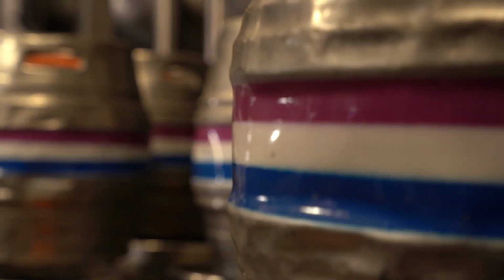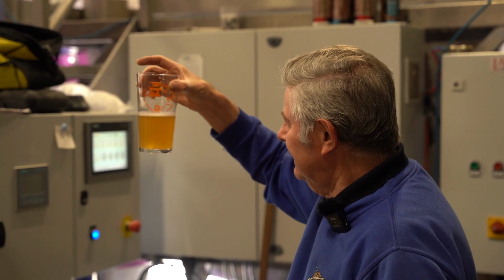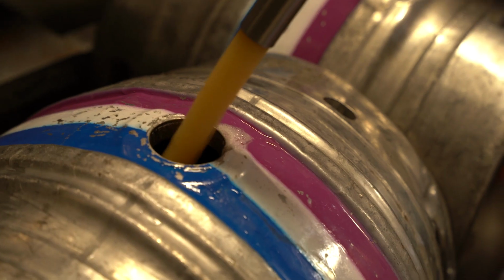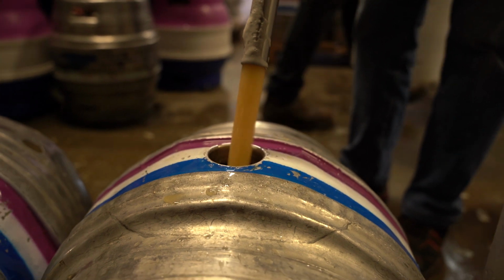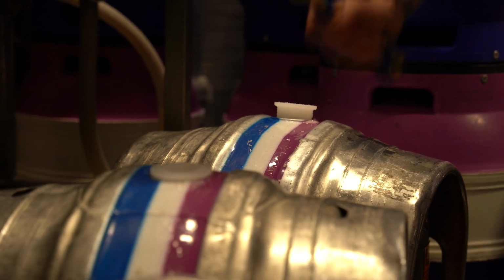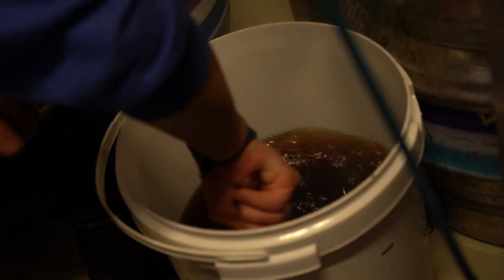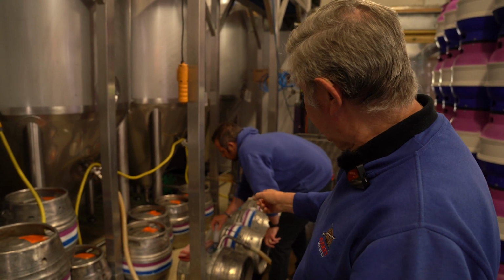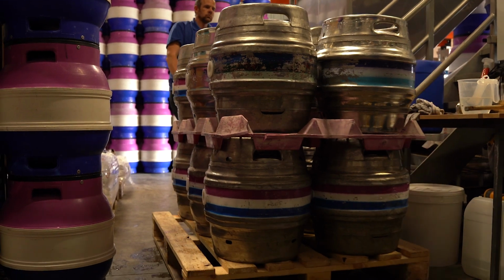Racking Off Beer | Gracious IPA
The Brewery Founder Tony talks through a few things we do post-brew!

Follow the journey of our beer, as it goes from hazy to clear, travelling from the fermentation tank and into kegs.

Gracious IPA is a traditional Kentish Bramling Cross hops beer, that has a hop-forwards flavour with a spicy, blackcurrant and light citrus aroma. Leaving a dry finish with a lingering bitterness that begs for another sip.

All shot on location at our brewery and taproom in Maidstone, Kent.